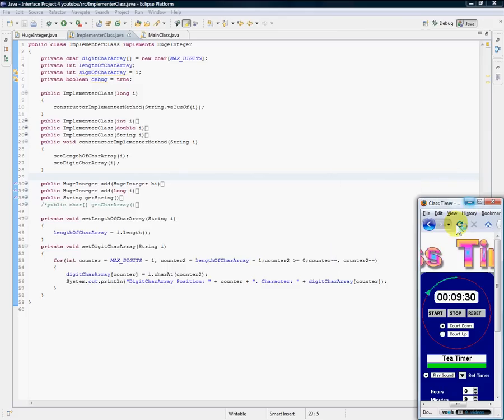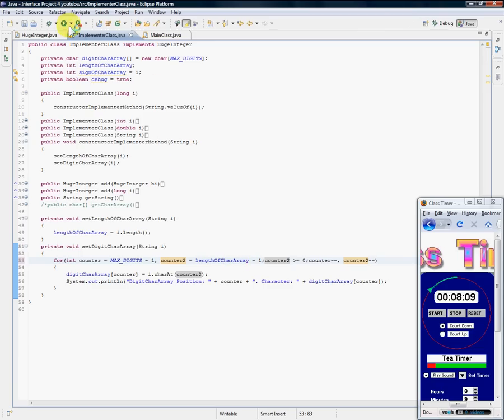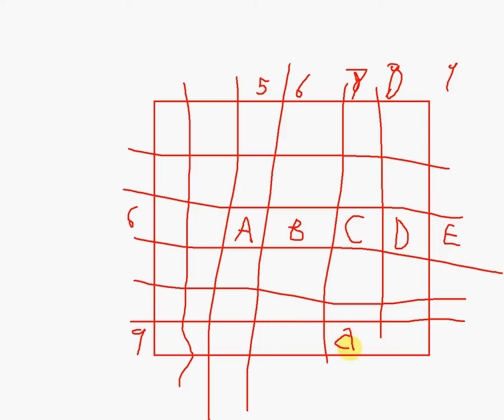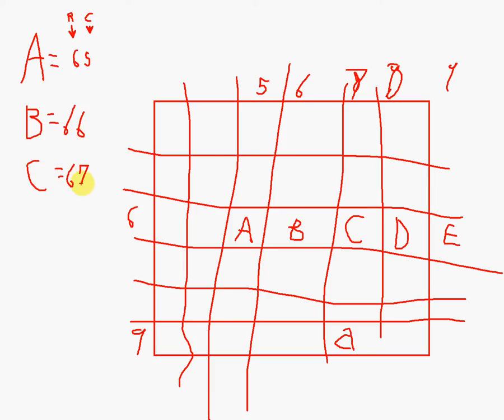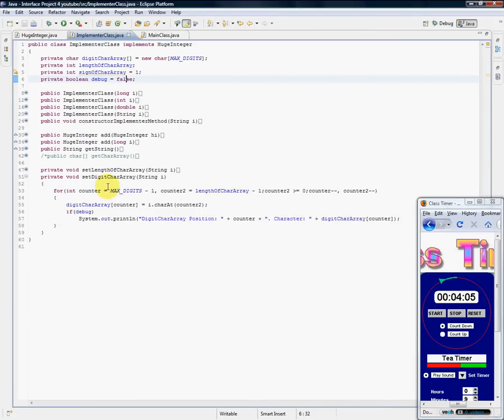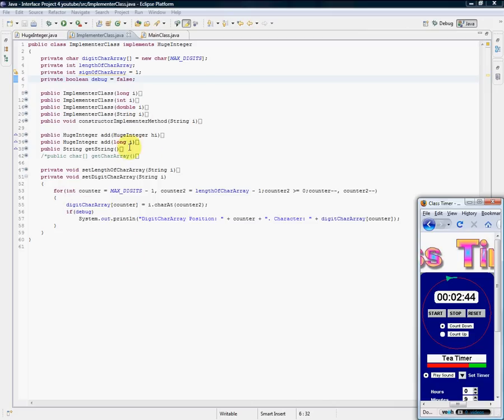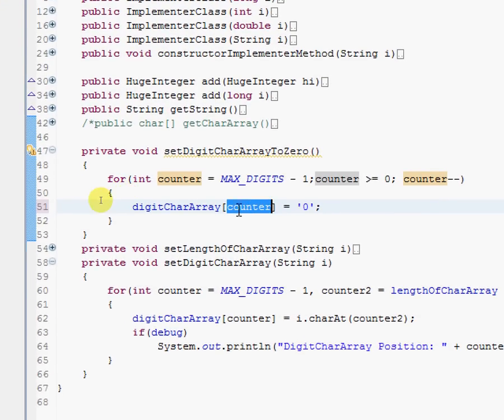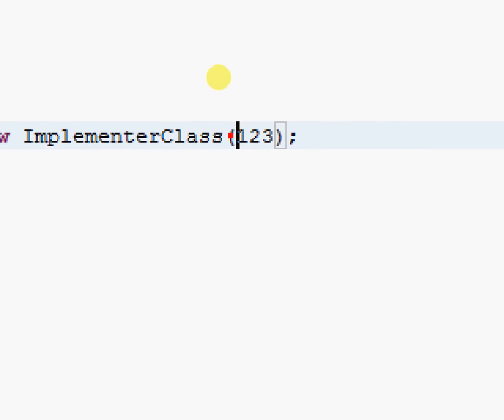Java Interface constructor[4] & setArrayZero (pt 7)